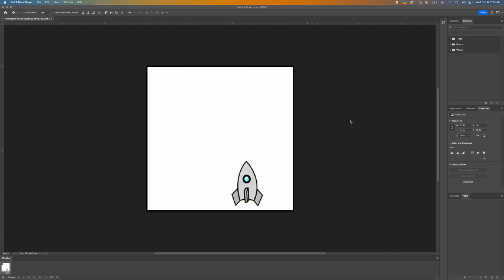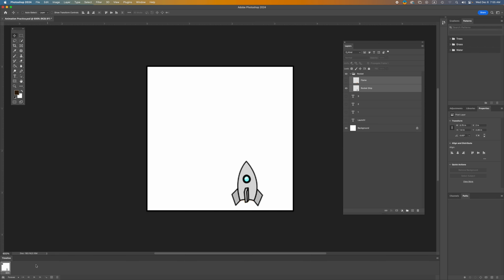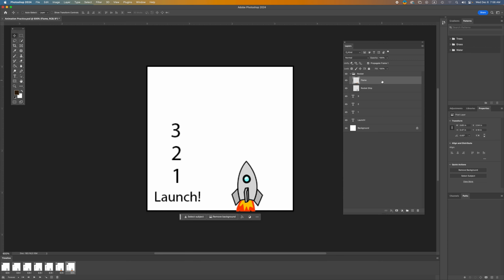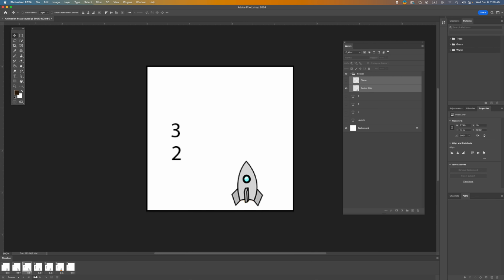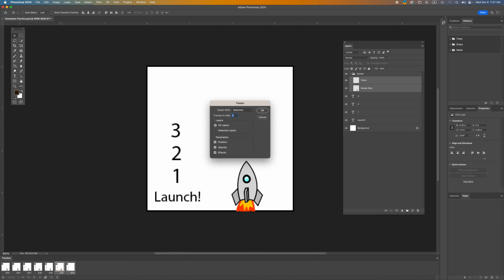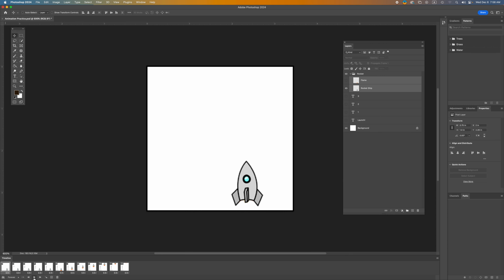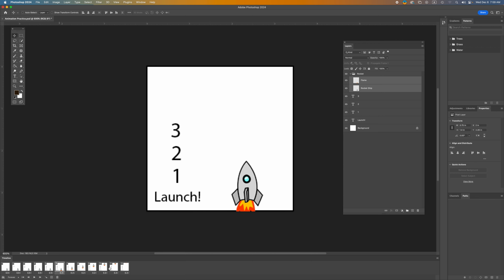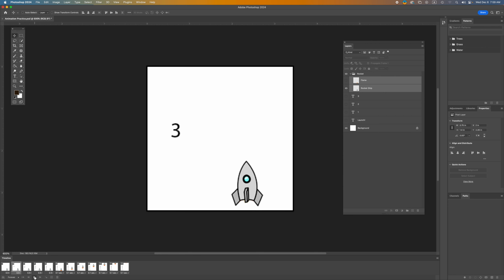Animation Practive 3